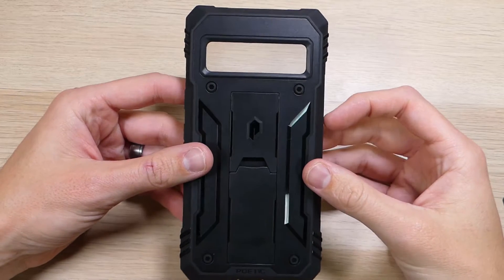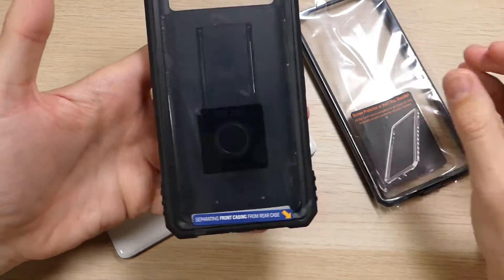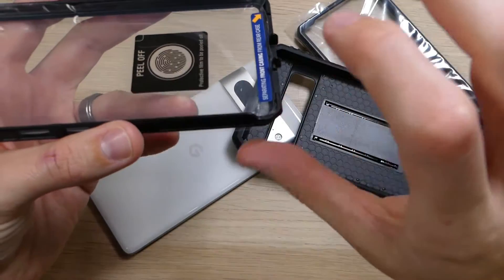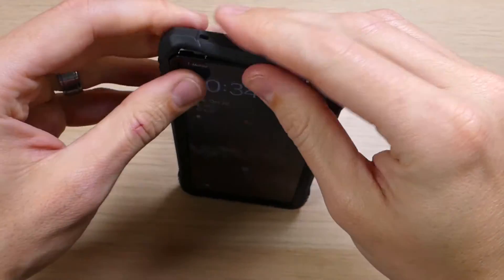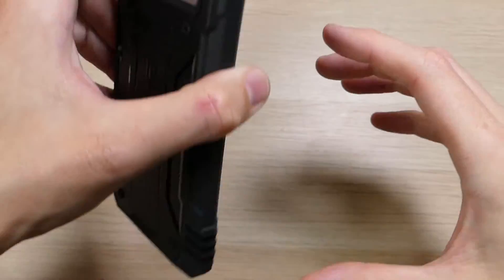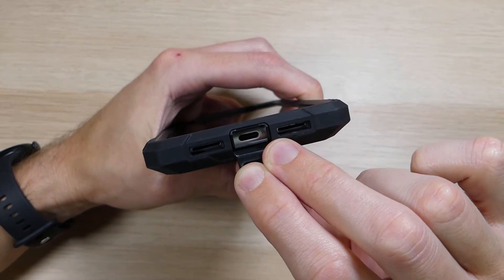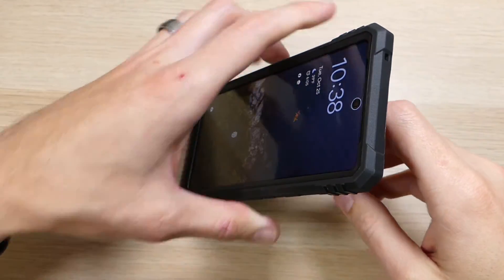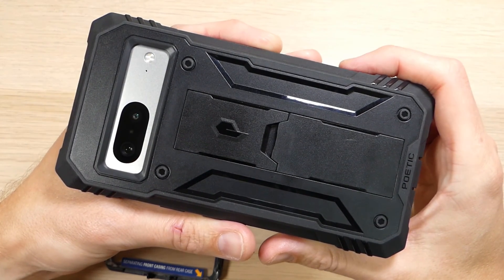Poetic Revolution Case with Built-In Screen Protector for the Google Pixel 7 (Case Review)!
When you're looking for rugged protection for your Google Pixel 7, look no further than the Poetic Revolution! This case is a literal beast! It will protect your device in just about any situation.

Do you still need to get your Google Pixel 7?

Need a wireless charger to go with your Poetic Revolution and Pixel 7? May we recommend the Smartish 15W Charge Island?